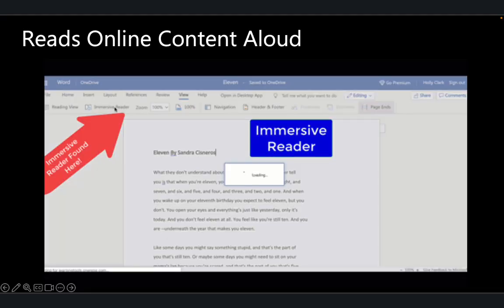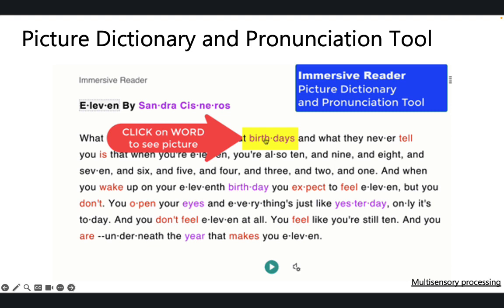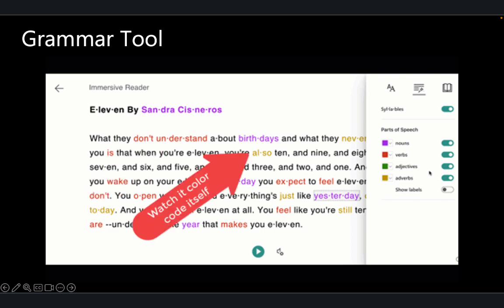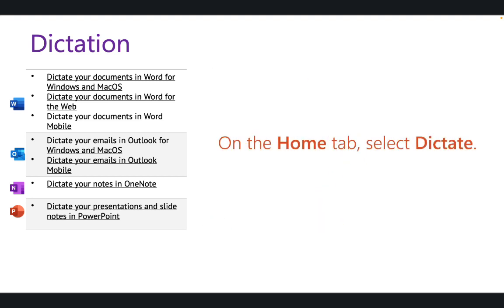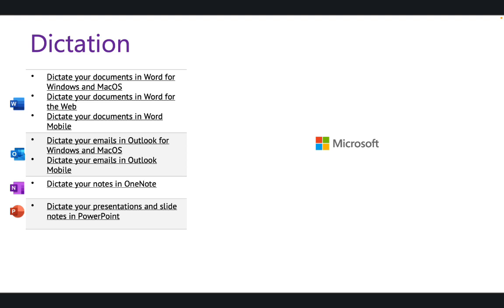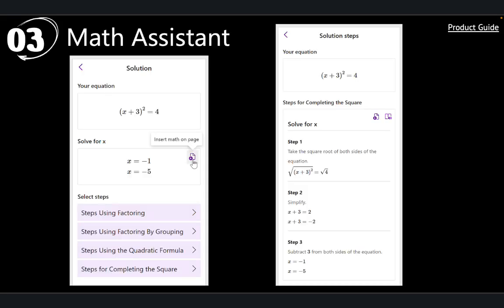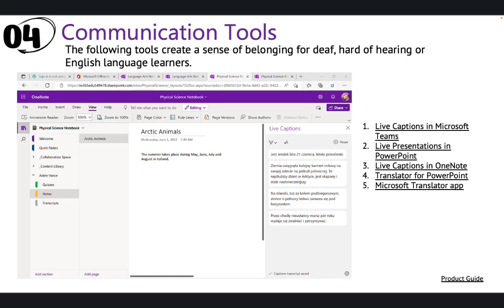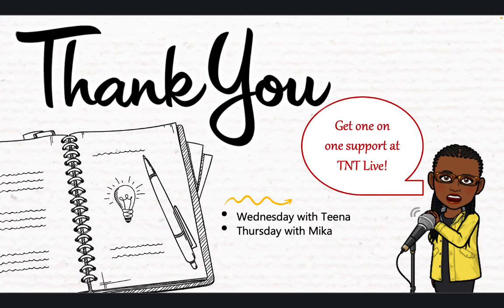Microsoft Education Inclusive Classroom Tools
This video will showcase how to use Microsoft Education Inclusive Classroom Tools to create a more accessible and inclusive learning environment for all students.